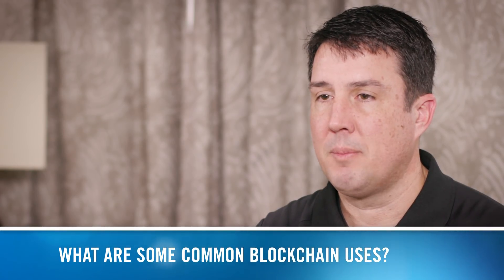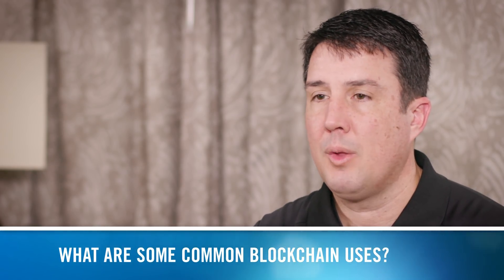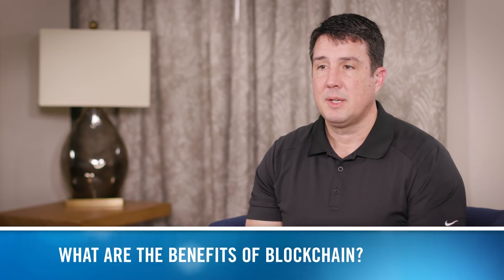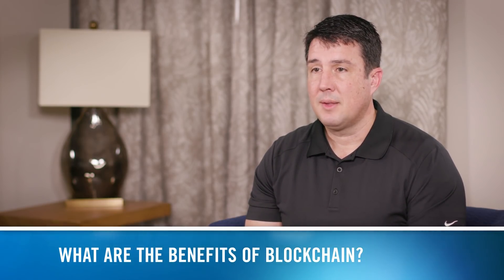5 Blockchain FAQs: What You Need to Know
Should your business consider blockchain technology? CRI highlights 5 need-to-know FAQs about blockchain as you consider whether and how to implement this technology within your company. Learn how blockchain works, common uses, the benefits (like data security), and how you might consider implementing - all explained in everyday language.